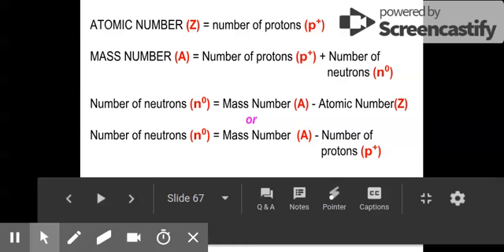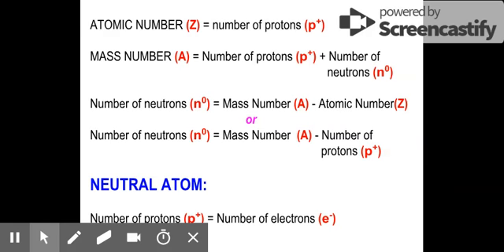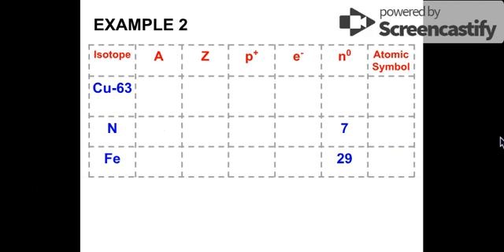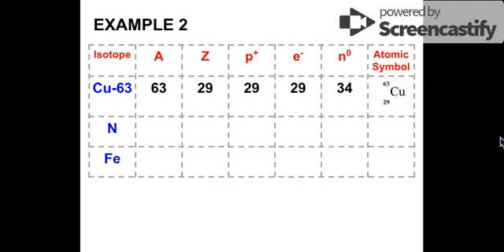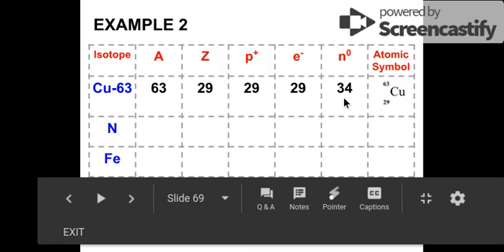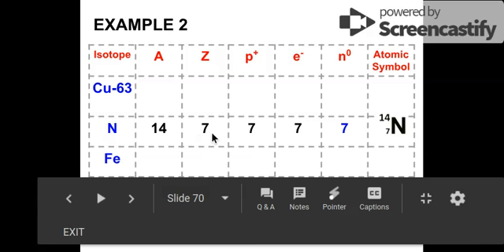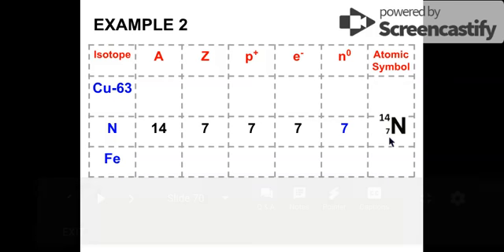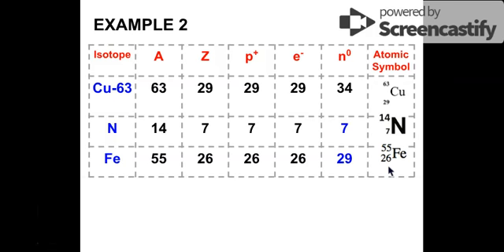Determining the Number of Sub-atomic Particles Part II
Adding more examples to give more complex examples of determining the number of sub-atomic particles and writing atomic/isotopic symbols.

Let me know your thoughts and questions through the comments you leave. I will try my best to answer your questions.

Never stop learning, relearning, and unlearning.